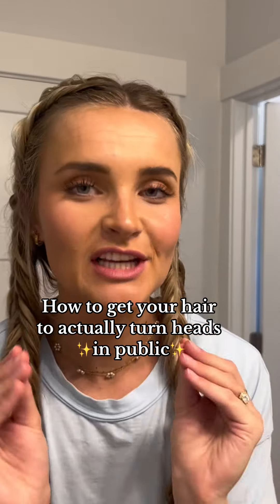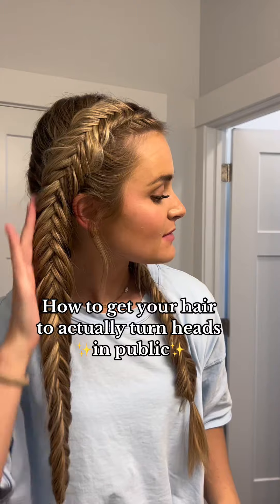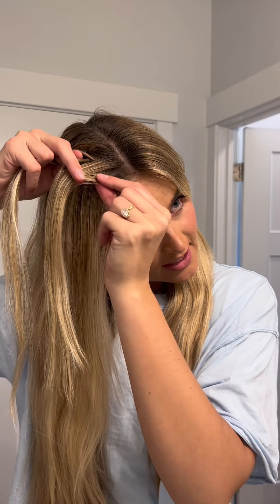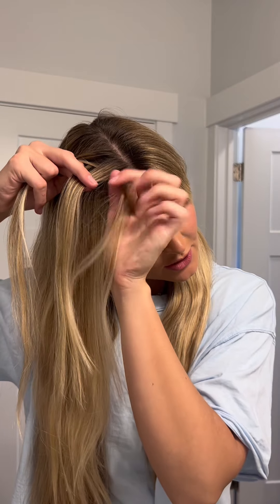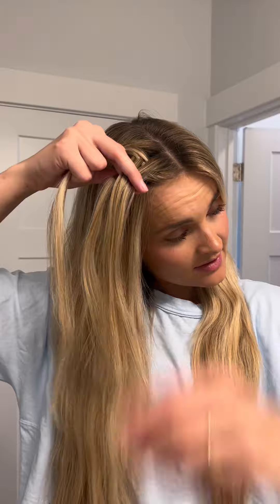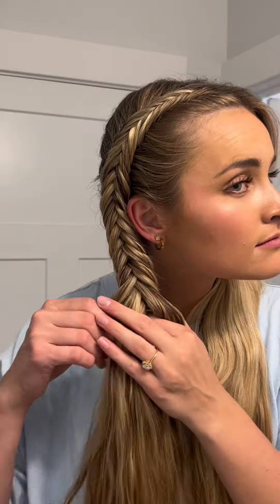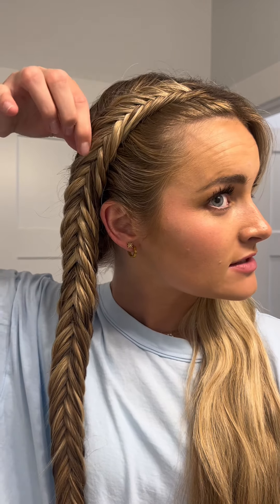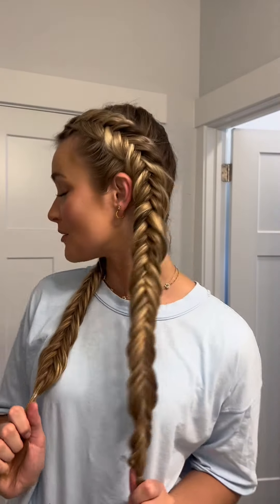How To Get Your Hair to Actually Turn Heads in Public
Braiding school with Kenna hehehe I am ready for the cute beachy hairstyles! A lot of requests for this!